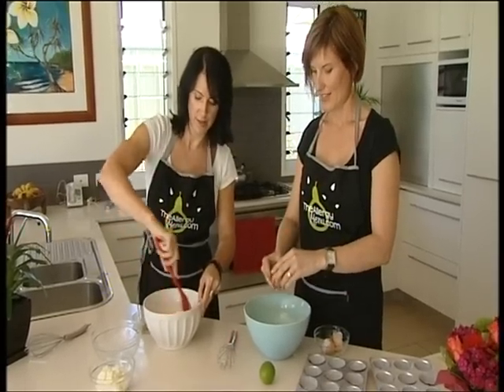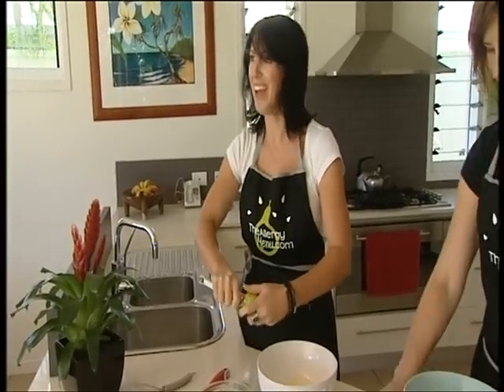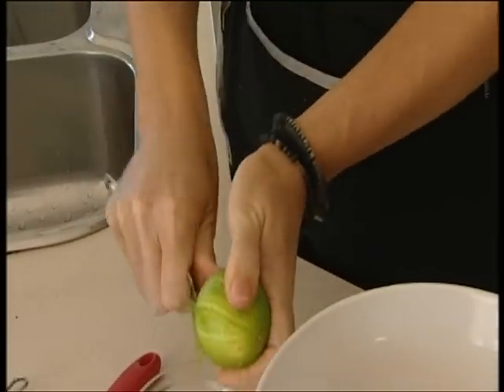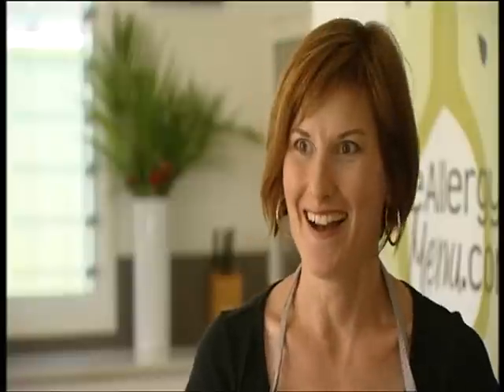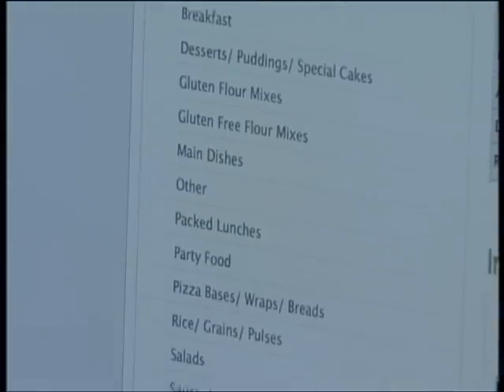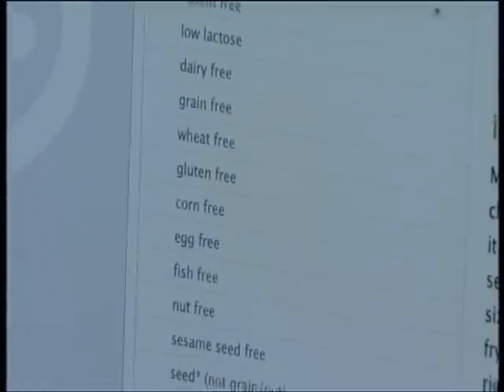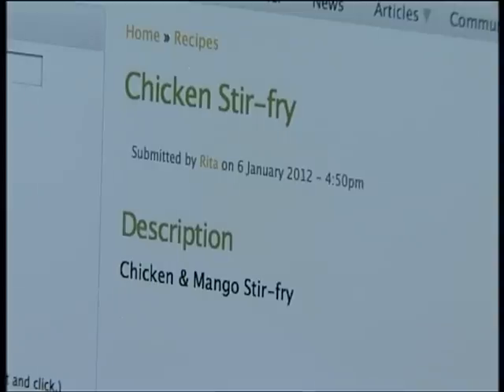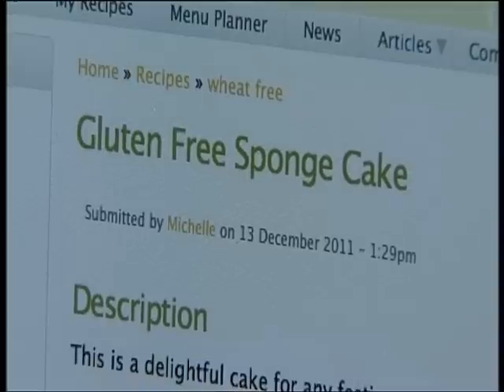The Allergy Menu TV interview on Channel 7 News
Pauline O'Sullivan & Michelle Kazukaitis of The Alleryg Menu profiled by Channel 7 News January 2012 discussing the launch of the website, which is dedicated to providing healthy & varied recipes specifically for those with multiple food allergies & food intolerances.